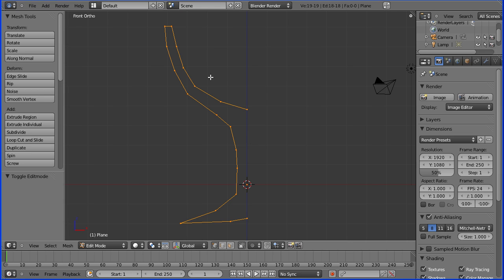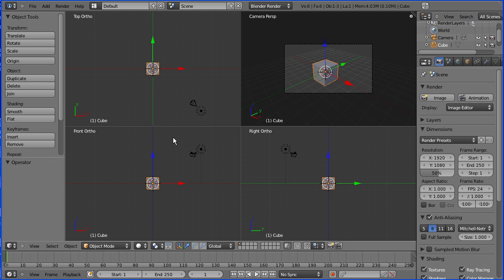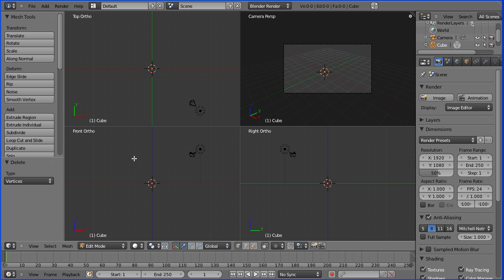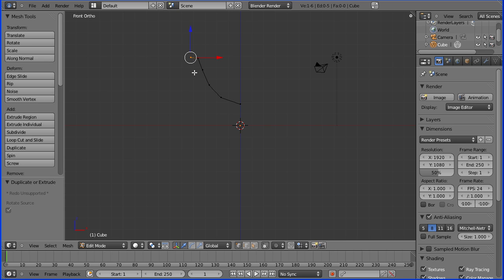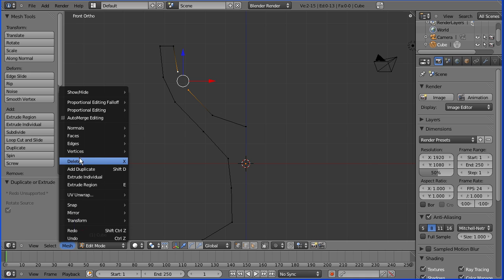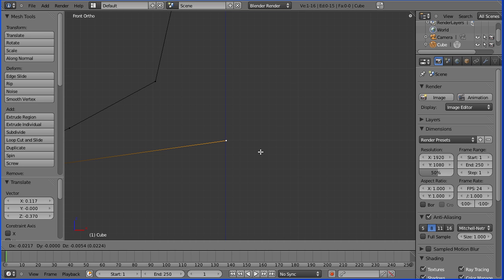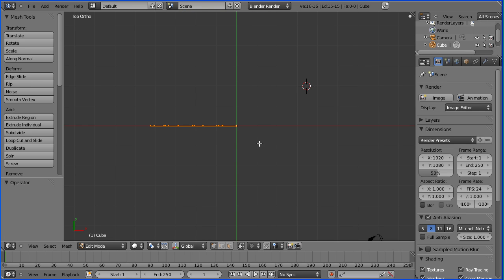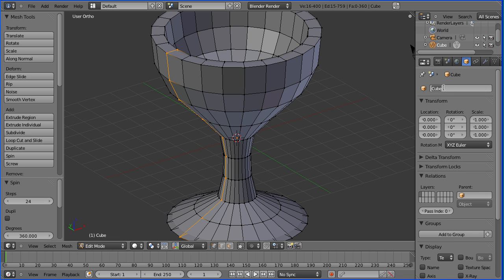Blender 2.5 Tutorial Making a Model of a Goblet Using the Spin Tool (Lathe Operation) Old Version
This tutorial shows how to make a 3D mesh model of a goblet using the Spin tool (a lathe operation similar to a real world lathe tool).

Key points
How to start a mesh model from scratch with no vertices.
How to add and edit vertices to make a profile of a goblet.
How to spin the profile about an axis to create a 3D model.

In detail -
Go into edit mode and delete all the vertices of a cube.
Add new vertices by holding down Ctrl and pressing the left mouse button.
In Front view draw the profile of a goblet by adding vertices.
Edit the profile by moving, deleting (Delete key) and adding vertices (Ctrl LMB or Subdivide).
Go into top view and make sure the 3D insertion cursor is center (Mesh menu - Snap, Cursor to Center).
Click spin, change the Degrees to 360, change the number of steps to 24.

For files and resources go to my website -
http:blender.freemovies.co.uk